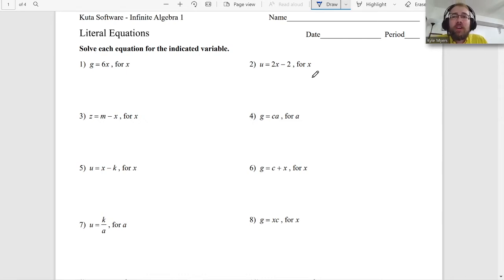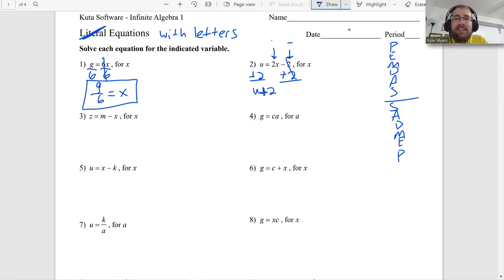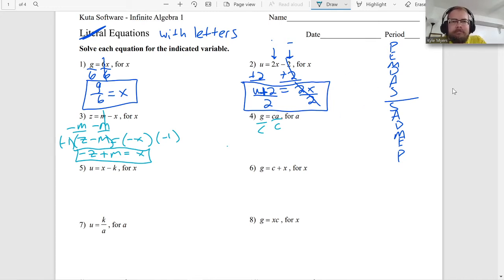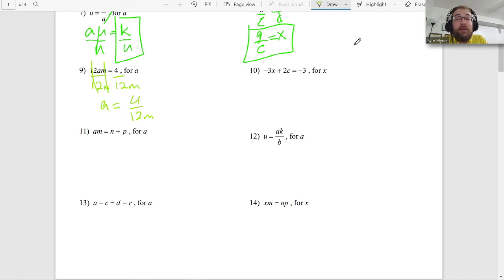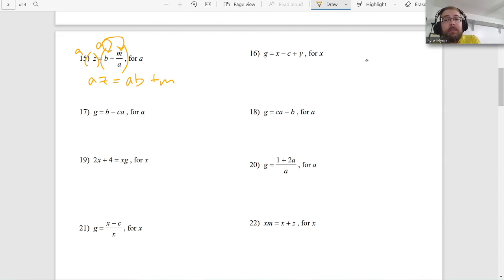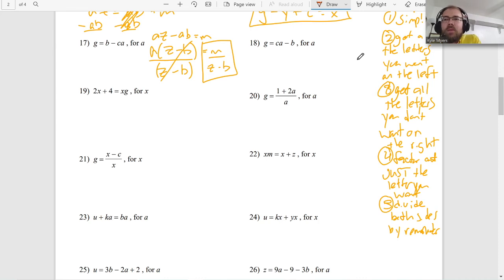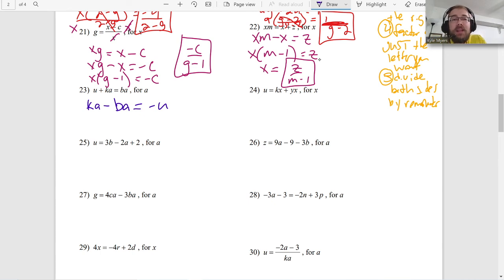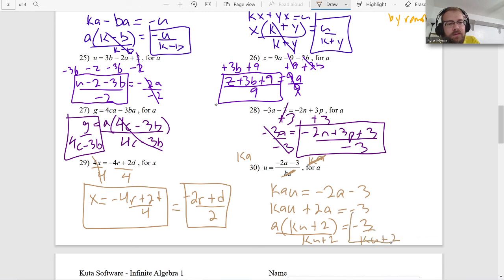Literal Equations- Algebra 1 Kuta Worksheet Series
Have a blessed week y’all!